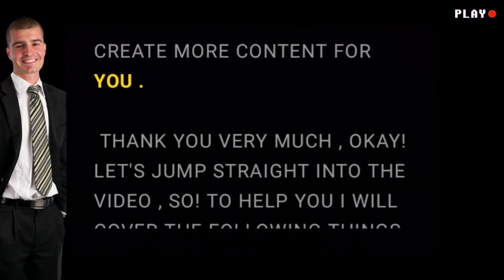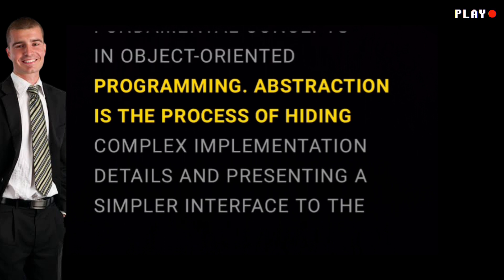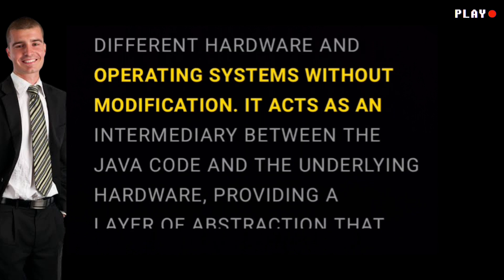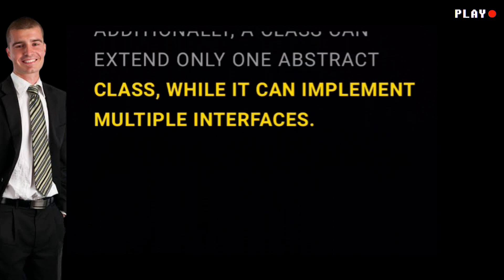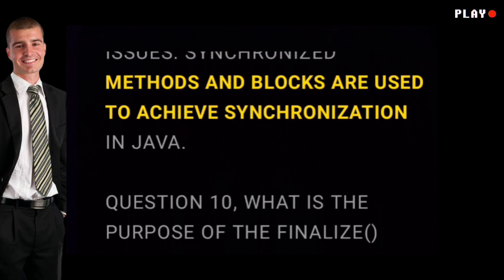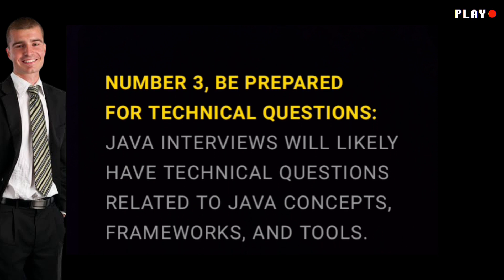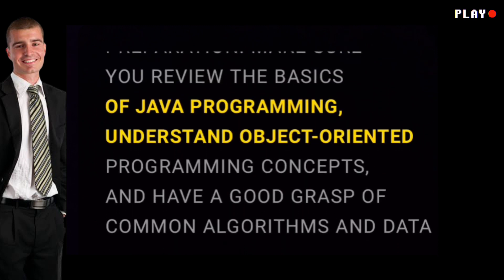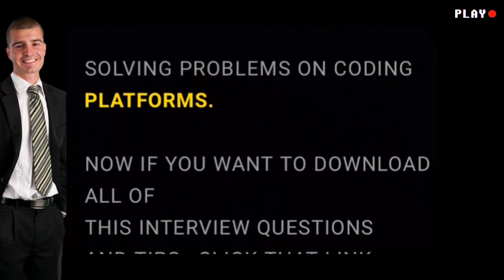How to pass Java interview | Java Interview Questions Top 10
10 Java interview question with tips & tricks